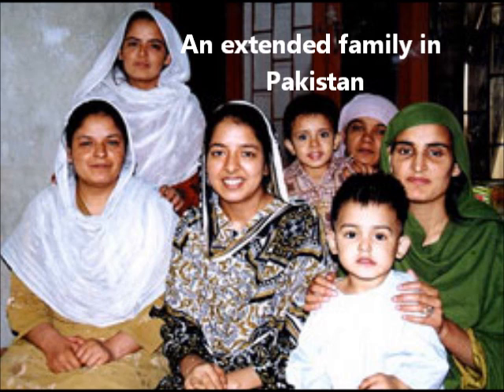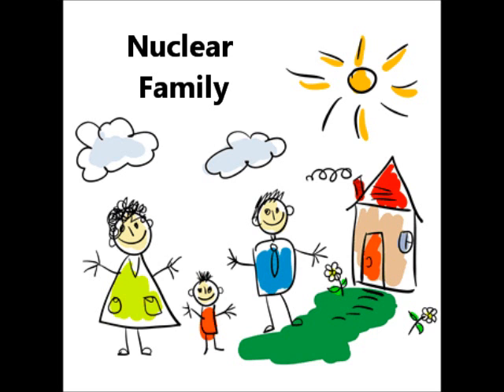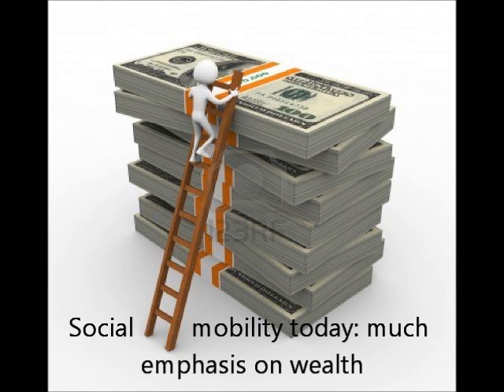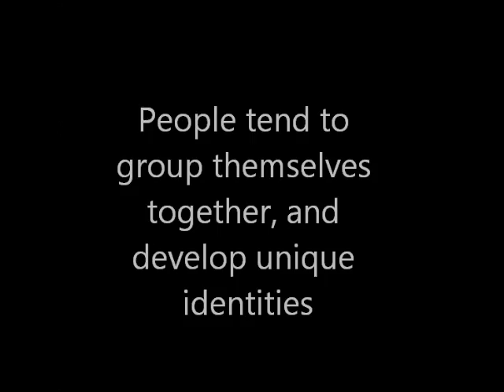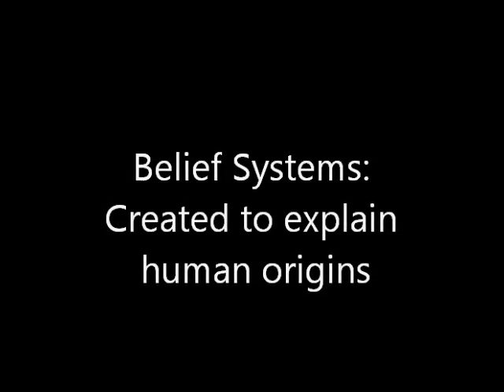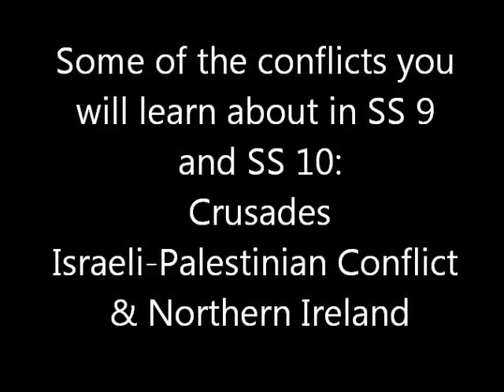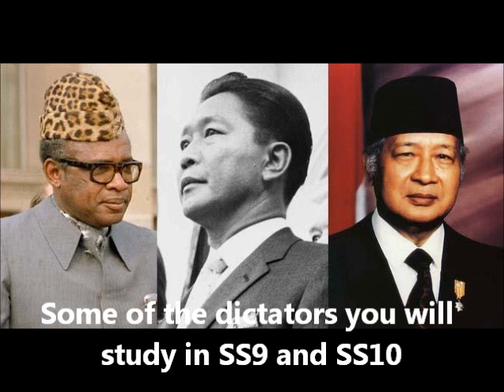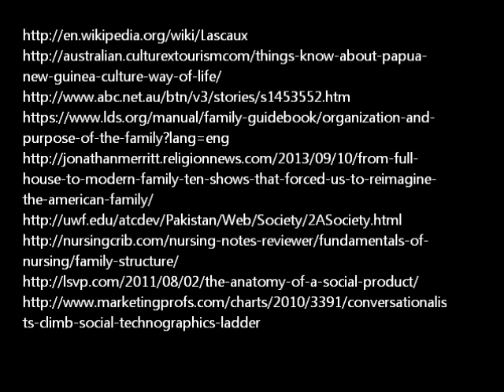ss9 lecture2 unit 1